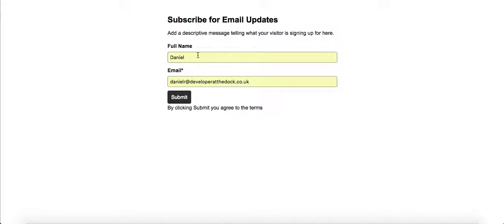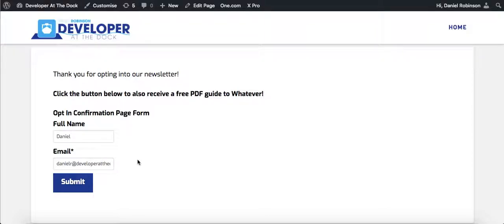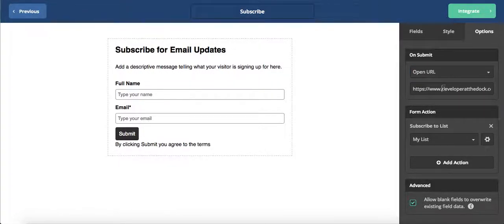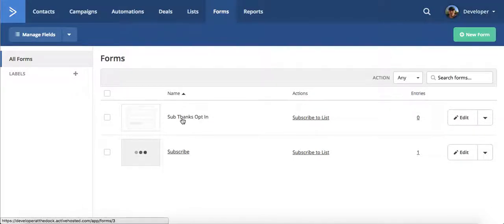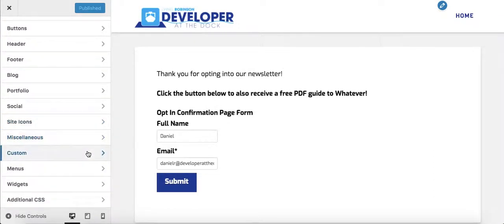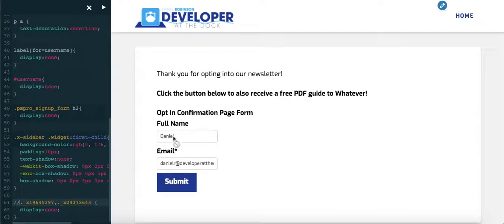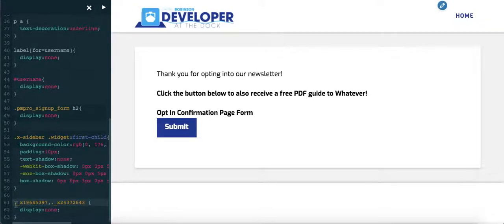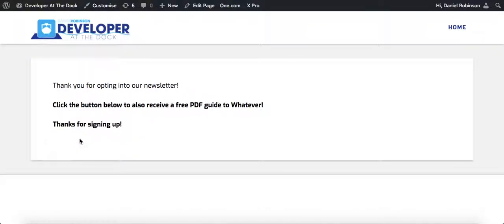Send contact info to thank you page with ActiveCampaign forms - Developer At The Dock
In this video I'll show you how to create a custom thank you URL in your ActiveCampaign forms, this will allow you to send the name, email and any other information through to the thank you page and pre-populate any form on that page.

We also look at hiding the fields on the second page to just give the user a button to click, reducing their 'form fear' and increasing your conversion rates.

For more videos and direct access to me feel free to join the ActiveCampaign support group on Facebook